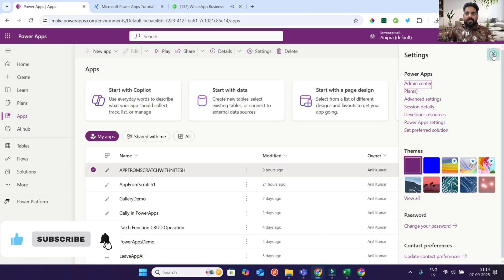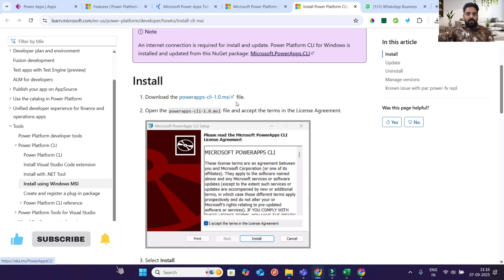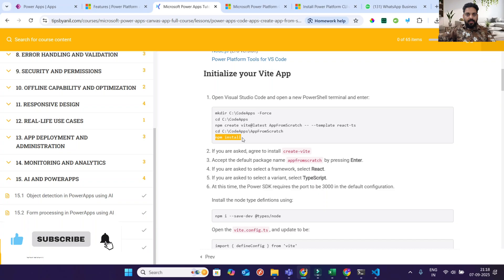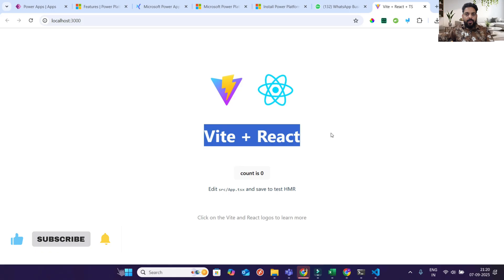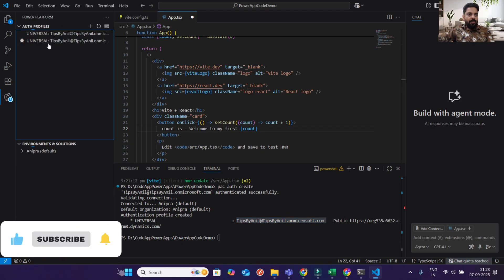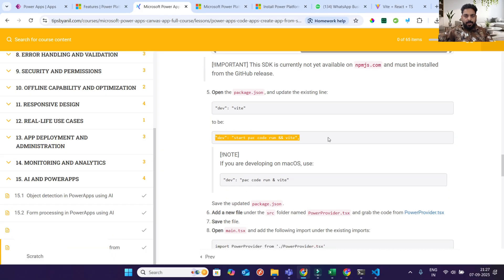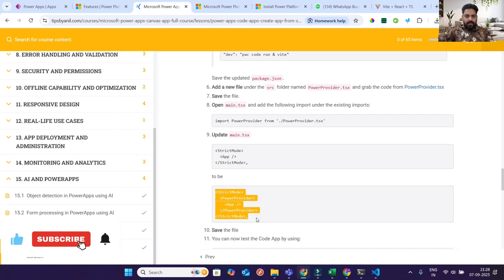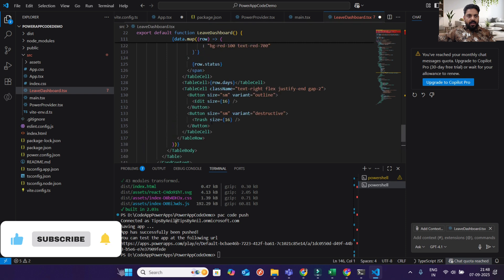Build Your FIRST Power Apps Code App in 19 Minutes!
Learn how to build a Power Apps Code App from scratch! This step-by-step tutorial shows you how to create powerful business applications using Microsoft's Power Platform. Perfect for beginners and pros alike.

Learn about POWER Apps Code and its applications in this informative video. Discover the world of low-code development and how POWER Apps Code can help you create custom business solutions. Get an in-depth look at the features and capabilities of POWER Apps Code App, and explore its potential for streamlining workflows and improving productivity. Whether you're a developer, IT professional, or business user, this video will provide you with a comprehensive understanding of POWER Apps Code and its role in modern business applications. Find out how to leverage POWER Apps Code App to drive digital transformation and stay ahead of the curve in today's fast-paced business landscape.

💡 Whether you're automating processes, building data-driven solutions, or learning low-code/no-code development—this tutorial covers it all.
Checkout PowerApps Real Time Projects
🔧 In This Video:

⏱️ Timestamps:
00:00 - What is a Code App in Power Apps?
00:36 - Prerequisites for Power Apps Code Apps
02:18 - Creating Your First Power Apps Code App & Setup
12:30 - Publishing App to Power Platform Environment
13:20 - Writing Code using Chat GPT to Design Leave Dashboard
19:00 - Final Thoughts + Subscribe